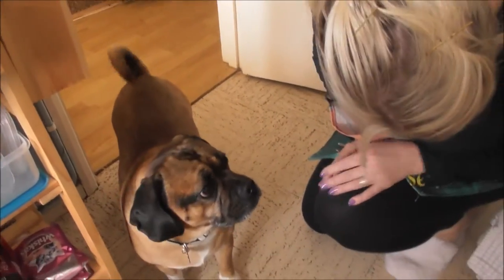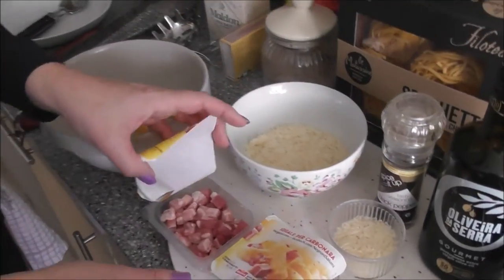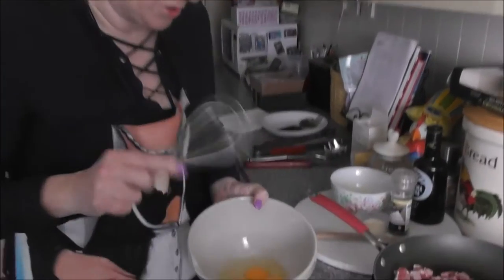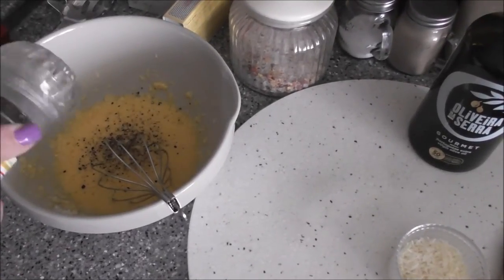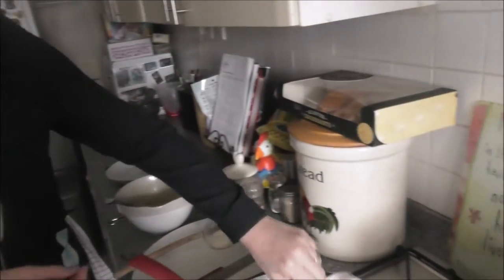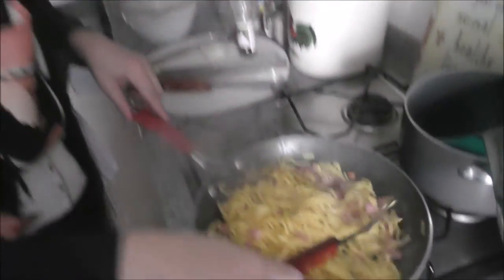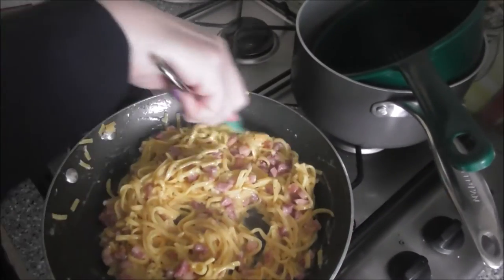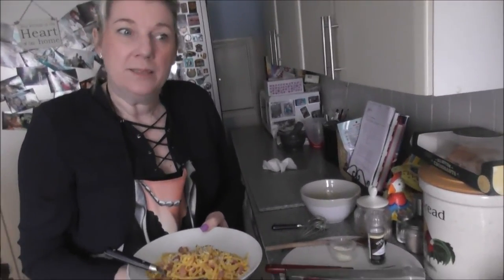Traditional Carbonara - Delectable Dishes By Sophie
I trained as a chef at the age of 16 and after qualifying I only worked in the industry for 6 months despite this my love of cooking and eating food has never left me! My true love is food and hopefully you will see this in my YouTube Channel.

My cooking achievements include:
- Cooking Live at BBC Good Food Show NEC Birmingham
- Being a contestant on Masterchef 2013
- Runner Up at Home Cook of the Year 2016
- Recipes published in Olive and Good Food Magazine

Life is too short not to eat good food!

Love Sophie xx